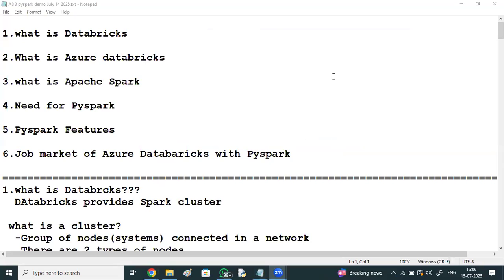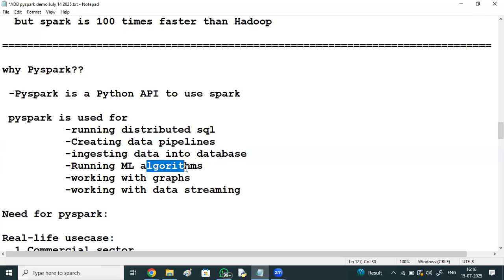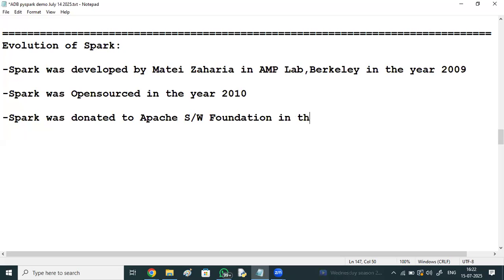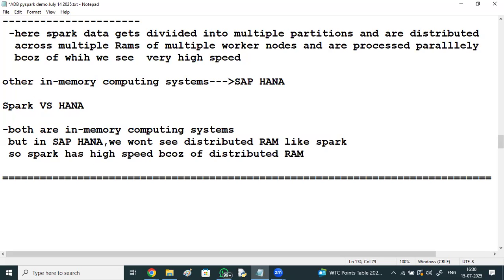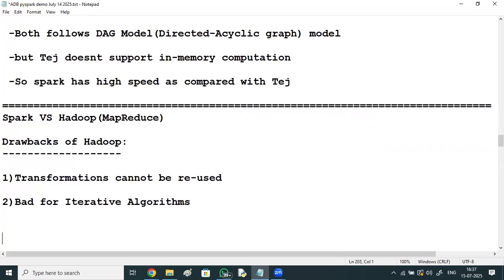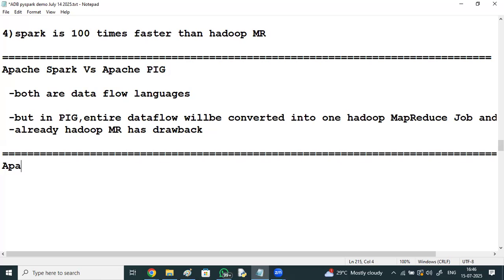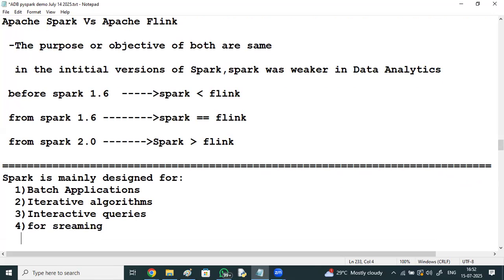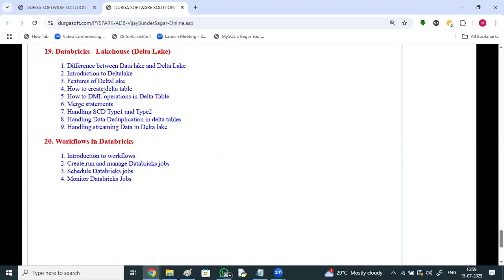PYSPARK tutorials || Demo - 2 || by Mr. N. Vijay Sunder Sagar On 15-07-2025 @4PM IST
PYSPARK (AZURE DATABRICKS) tutorials || Demo - 2 || by Mr. N. Vijay Sunder Sagar On 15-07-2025 @4PM IST
java python
python
Learn Python
Python Tutorial